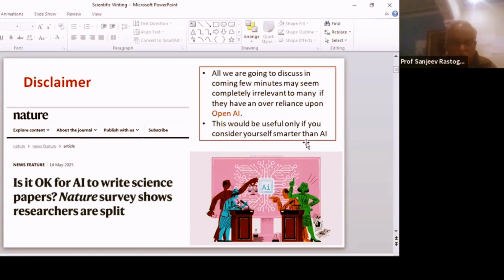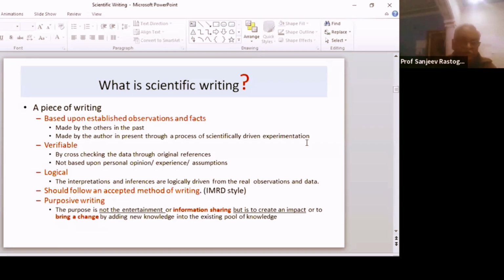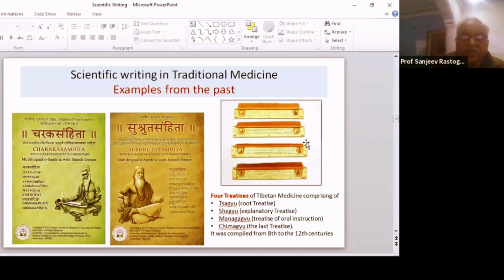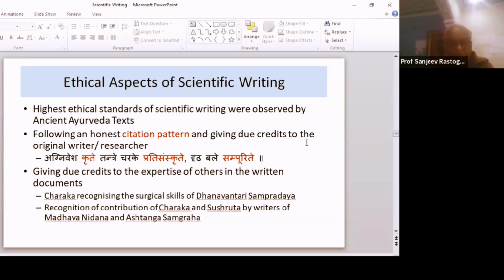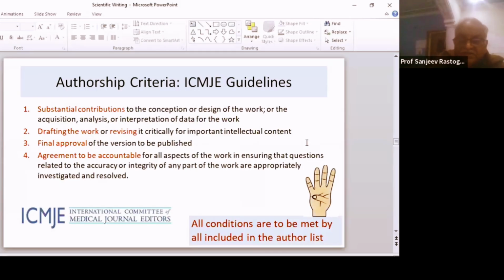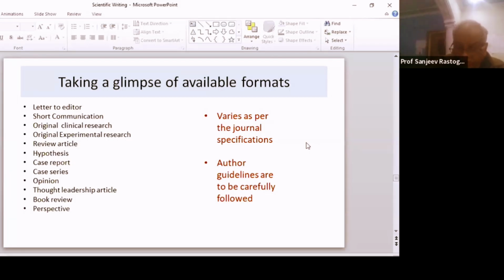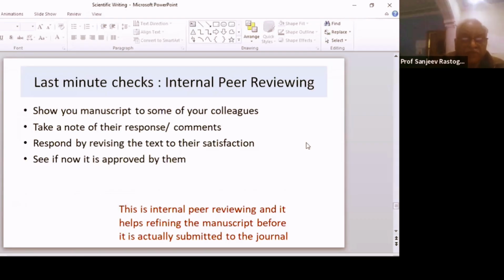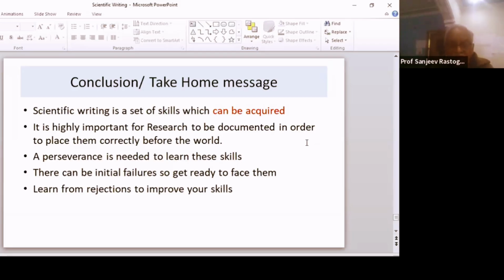Research & Methodology | Complete Guide for Students & Researchers | Dr. SanjeevRastogi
Lecture about researchers / Dr. Sanjeev Rastogi researchers scientific writing

Hello everyone , Myself sanjeev Rastogi I'm from Lucknow

Currently I'm doing  MD  in kayachikitsha department in Rac govt. PG college Lucknow

I completed my BAMS from Motherhood Ayurveda medical college, Dehradun

In my UG preparation I learned that UG(BAMS) is not all about rote memorization. It's about planed preparation.

Few things that u have to keep in mind :-
    1. Consistency
    2. Know your syllabus
    3. Selection of books📚📕
    4. Previous year question paper
    5. And the last & most important

Consistency is the key that is the most and important key 🔑 for success🏆💪

Stay positive and be happy😊 ❤